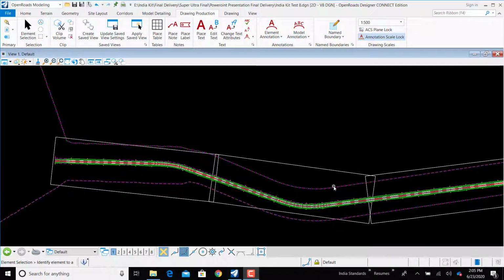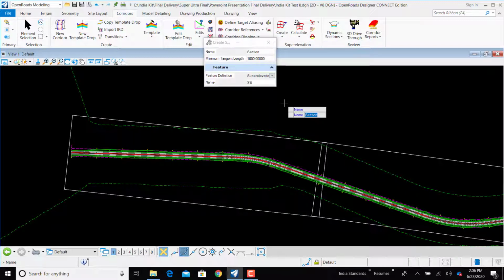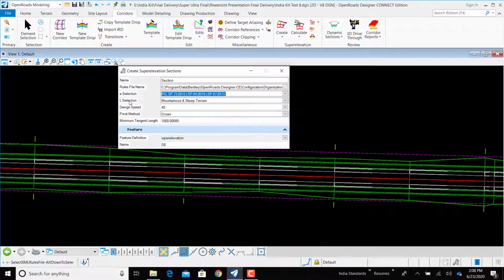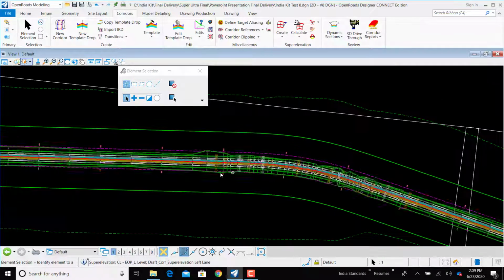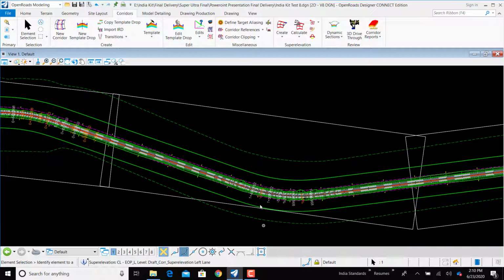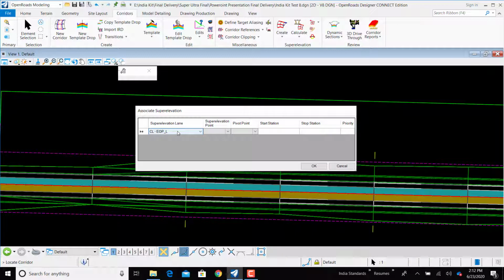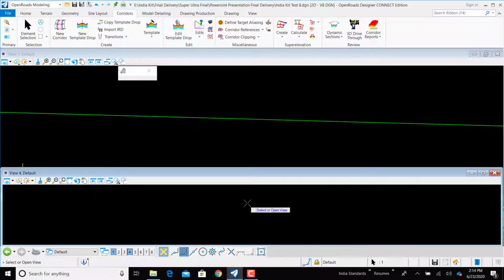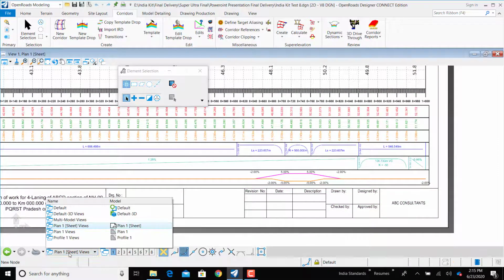Superelevation India xml